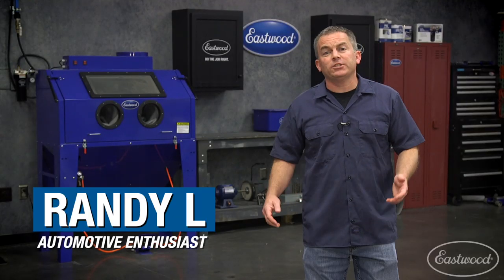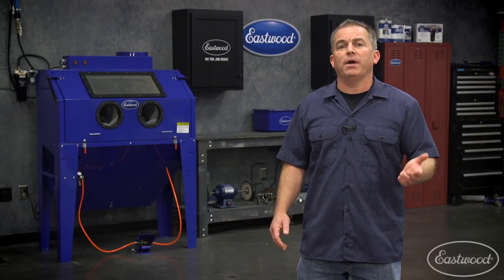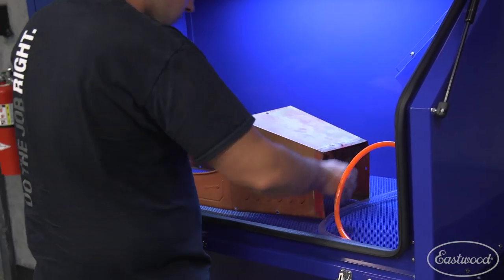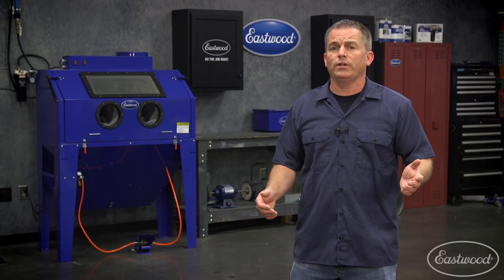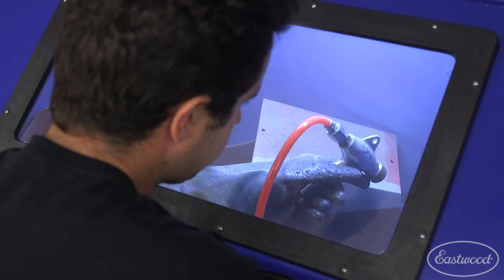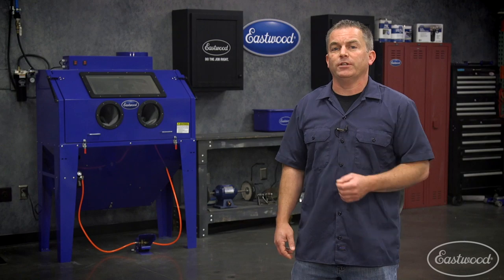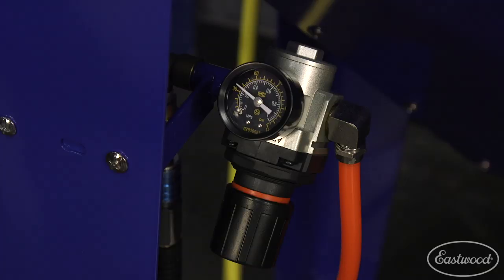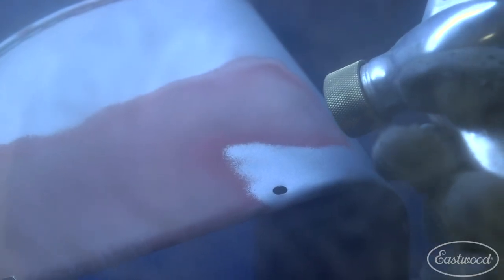B100 Blast Cabinet - Great for Removing Rust & Paint from Large Parts at Home! Eastwood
Randy goes over the B100 blast cabinet, which has a large 12.1 Cubic Feet of blasting area! Large enough for transfer cases, engine blocks and more!

The Eastwood B100 Blast Cabinet is the largest blast cabinet that we offer. It truly has the size of an industrial blast cabinet that will handle any job that you can fit into it. A large 343L work area that measures 48" x 24" x 24" will give you the room you need to blast full wheels, engine blocks, transfer cases and more.

Clam Shell Front Opening Design
Large Interior Dimensions
Constructed Of Heavy Gauge Steel
Durable Powder Coated Finish
High-Intensity Dual-Tube Fluorescent Work Lamp
Flow-Through Ventilation Design
High Capacity Vacuum Unit included
Holds 220lbs of Parts
Holds 150lbs of Media
12.1 Cubic Feet of Work Space
Air Requirement: 12CFM @ 90 PSI
The Eastwood Abrasive Media Blast Cabinet - B100 is constructed of heavy gauge steel with a quality powder coated finish for maximum durability and trouble-free service. It features a high-intensity dual-tube fluorescent work lamp for increased visibility and a baffled, flow-through ventilation design with an included integrated, high capacity vacuum unit, all in a compact, space saving configuration. The unique clam shell front opening design provides much greater ease and safety with a low lift-over height when blasting larger or heavier items.

Includes (2) 6mm Nozzles - 1 Installed in Gun
Includes (2) 7mm Nozzles
External Dimensions: 48-3/8"w x 35-1/2"d x 66-1/2"h
Internal Working Space: 45-3/4"w x 22-3/4"d x 22-3/4"h (12.1 cu. ft.)
Electrical Requirement (lamp): Grounded 120 VAC, 60hz, 15 amp
Cabinet Material - 16 Gauge Panels, 14 Gauge Legs
100% Powder Coat Finish
Overall Weight 275lbs
Maximum Weight Capacity: 220lbs. [100 kgs.]
Maximum Media Capacity: 150lbs.
Dust Collector Included